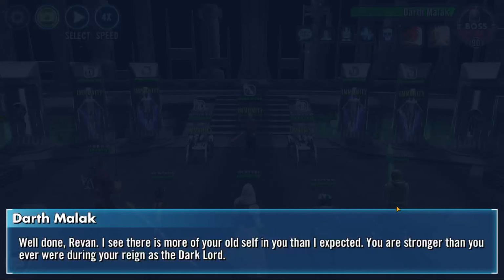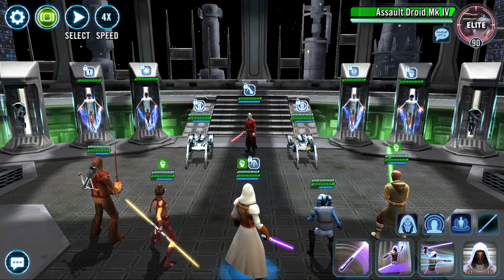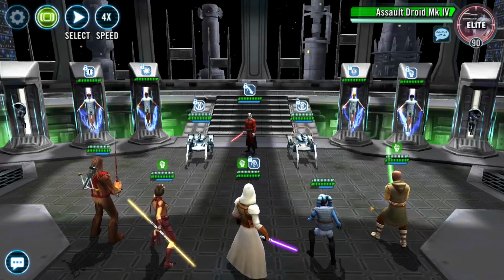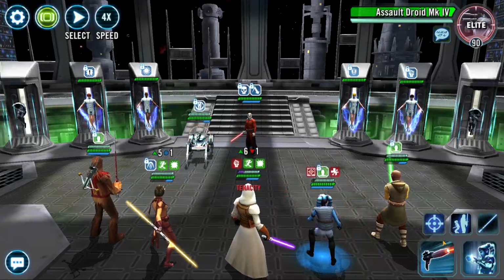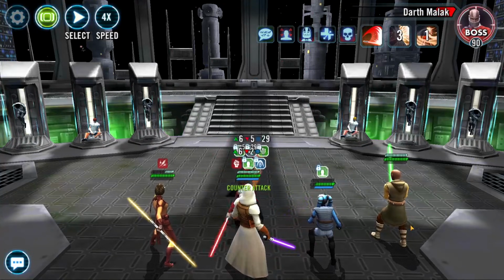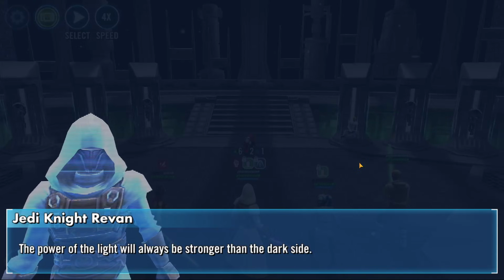Easiest Way To Beat The Light Side Malak Event